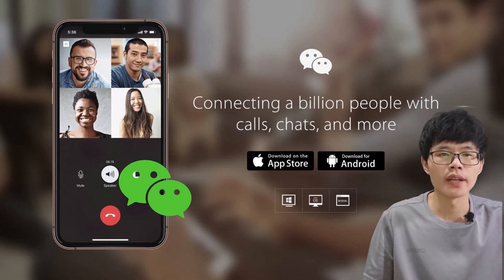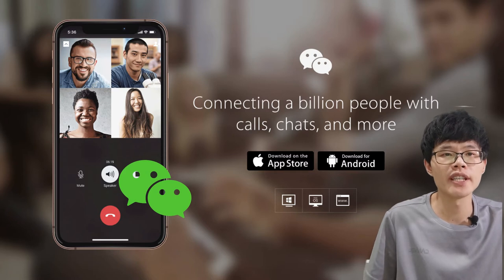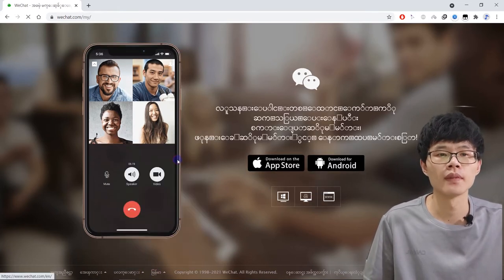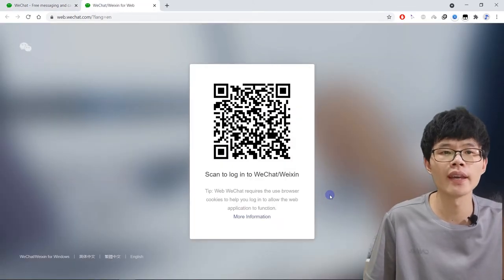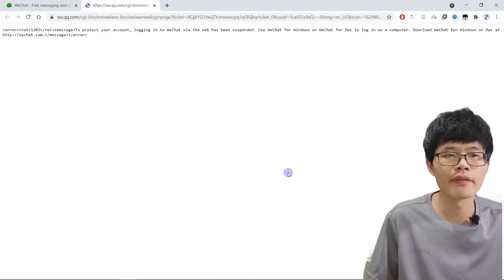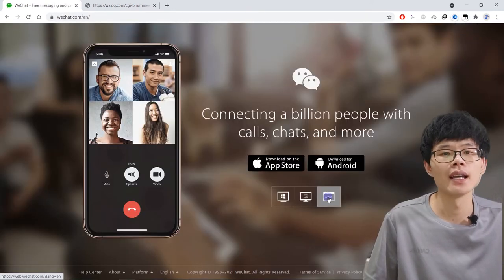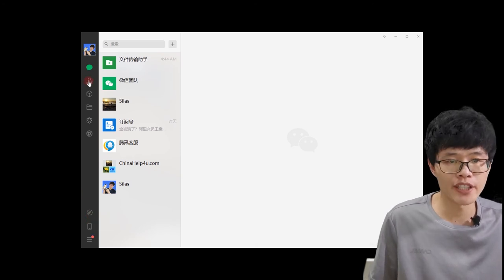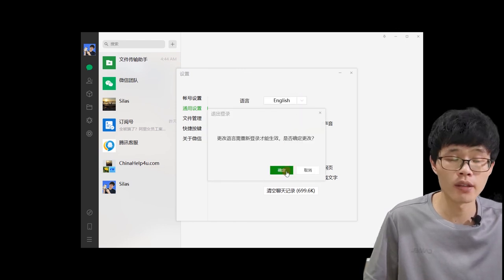Download and setting up WeChat windows, WeChat Mac And WeChat Web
How do I download and install WeChat on PC? Windows and Mac?
is there any way to use WeChat on PC without install WeChat? sure, you can use WeChat Web.
struggling with Chinese language on WeChat?

In this video you'll find the answer you need!!!